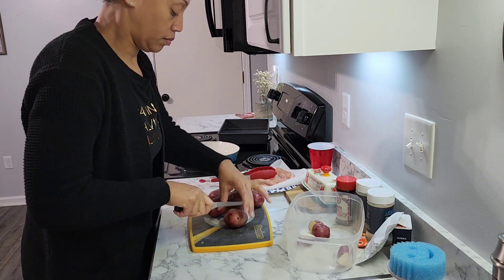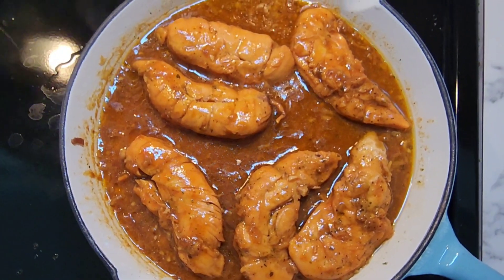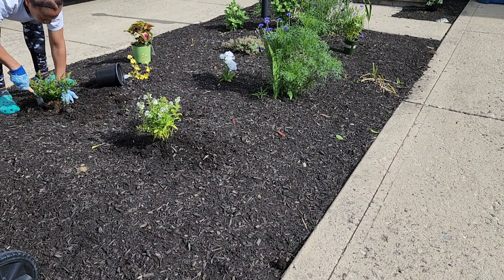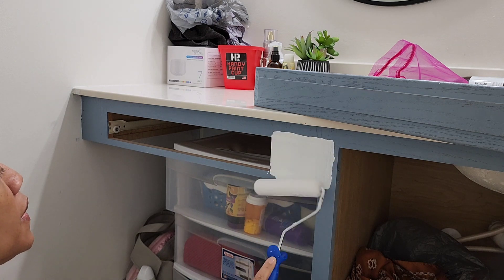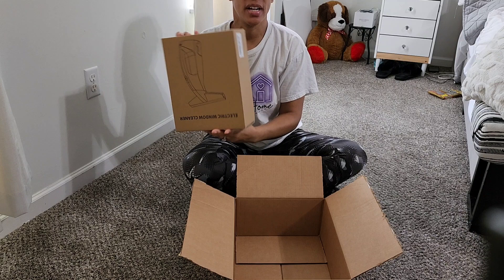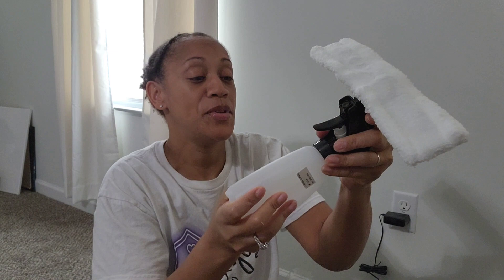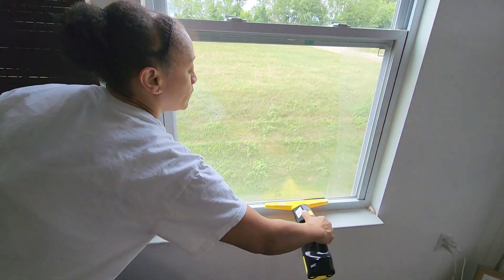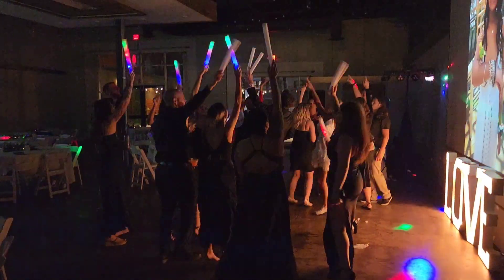CLEAN WITH ME 2023 | RANDOM TASKS | HOME PROJECT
"Join me in this transformative Clean with Me session dedicated to tackling random tasks and home projects in 2023! Experience motivating after-dark cleaning and discover effective home decorating ideas in this unique video. From a night-time clean to relaxing speed cleaning, this session offers cleaning motivation and inspiration for a refreshed space. Dive into this after-dark journey, finding motivation to tackle various tasks and embark on home projects, creating a welcoming and organized environment. Let's transform our spaces together in this Clean with Me 2023 edition!"

🔰🛒Buy this product:
Window Cleaner: